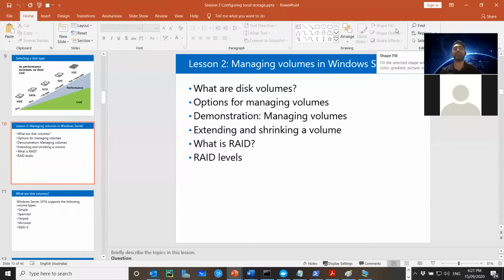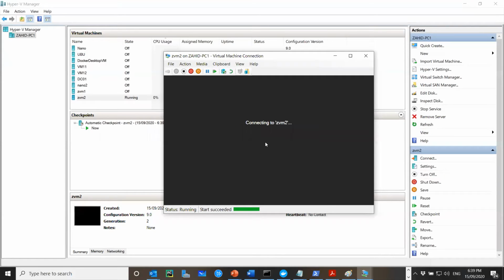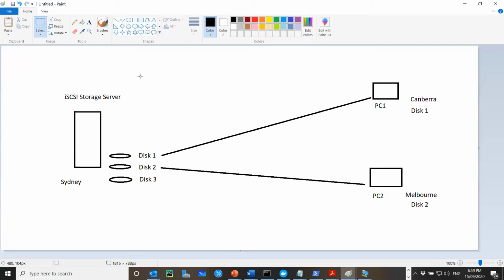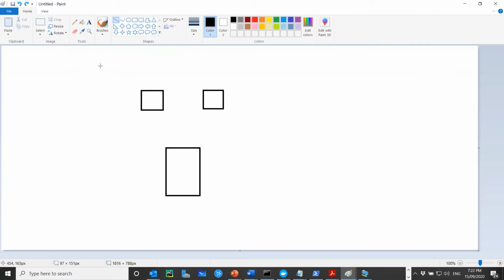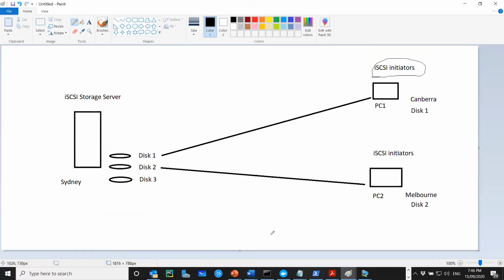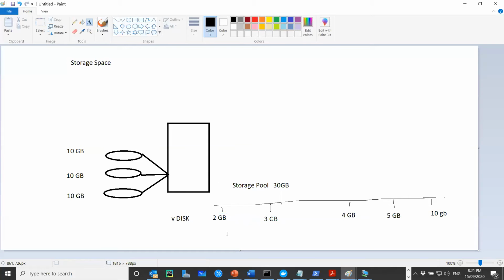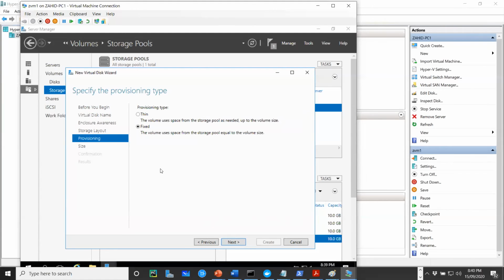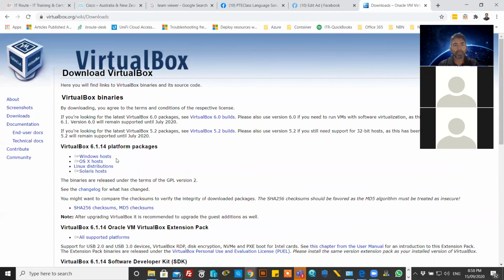Windows Server 70 740 Part 2 Live Class